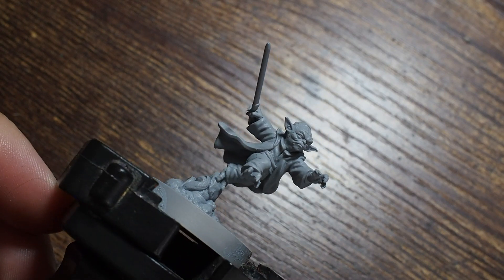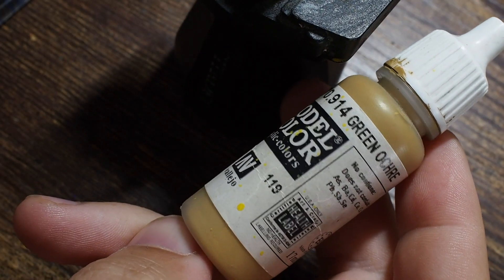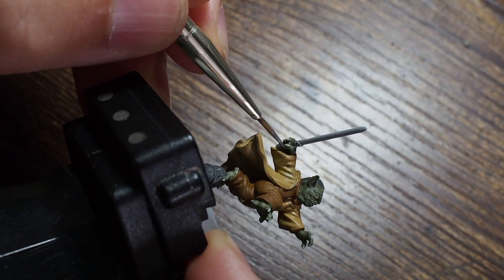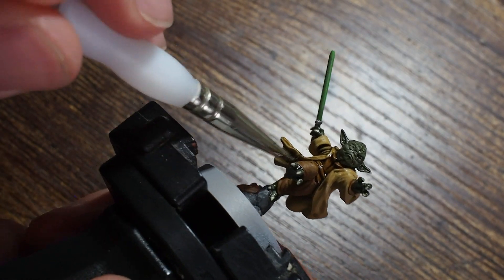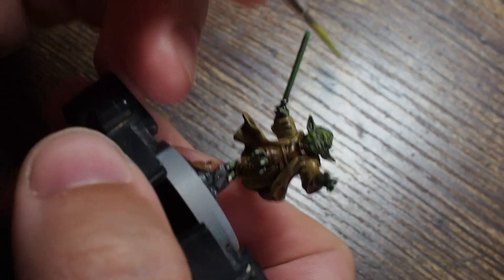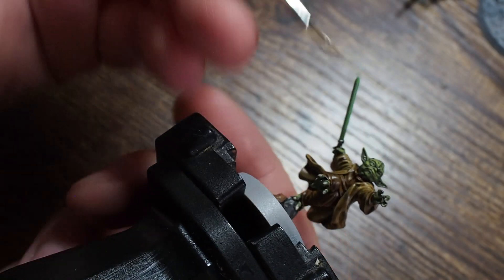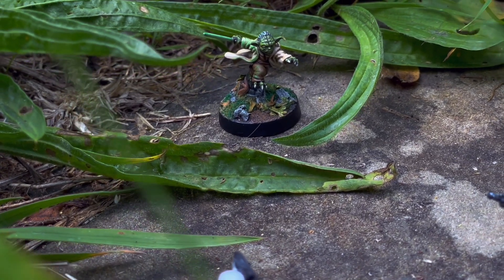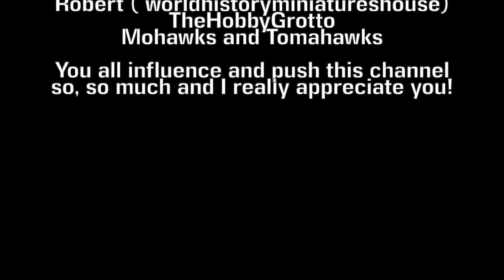Let’s paint - Jedi Master Yoda ( Star Wars Legion )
Hello my friends and welcome back to my happy little painting channel.  In this great little video we are going to be painting this fantastic Master Yoda miniature.  This was kindly sent to me by John and Edward who are a very big part of the channel.  I wanted to try painting with a different set of paints for this one and I also wanted to try my best to match his colours as accurately as I could to the movies.  The green skin has turned out so nicely and the colours of his clothing have really helped to build up the character and keep him looking as close to the original as possible.

Timestamp:

Intro: (0:00)
Painting the Base Colours: (0:44)
Applying the Wash: (7:20)
Painting the Skin and Hair: (9:24)
Painting the Clothing: (15:55)
Painting the Lightsaber: (26:40)
Creating the OSL: (28:19)
Showcase and Thanks: (29:08)